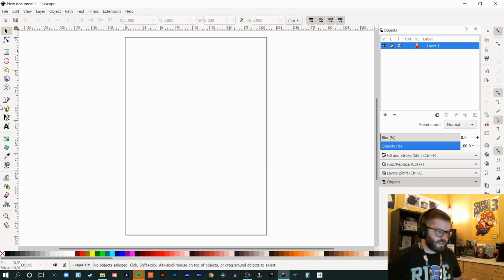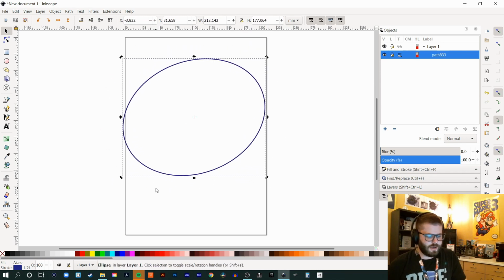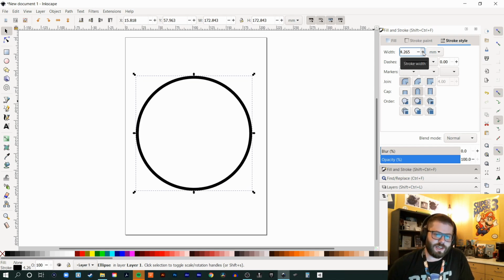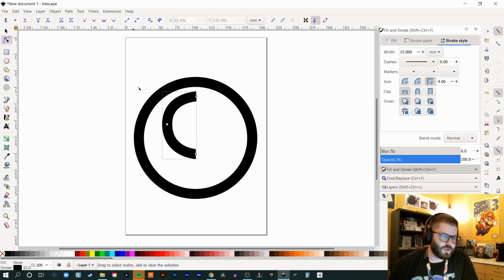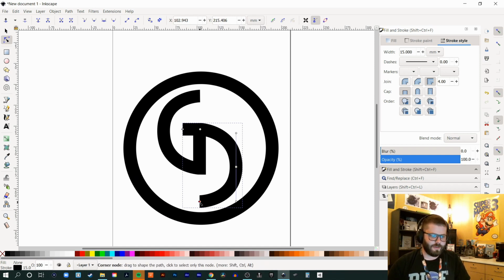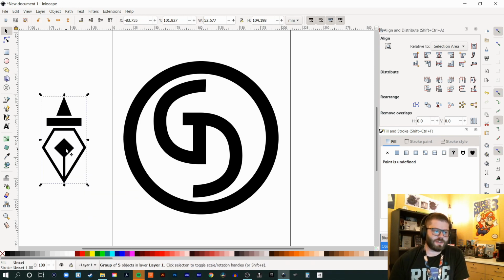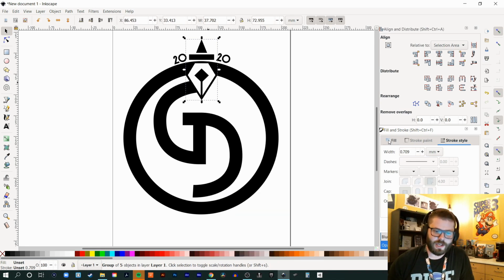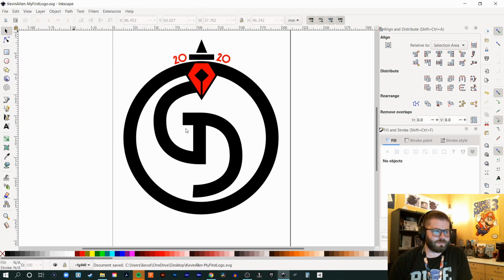Graphic Design: Your First Logo - Step 2B: Inkscape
In this video, I go over how you can vectorize your sketched logo idea in Inkscape.